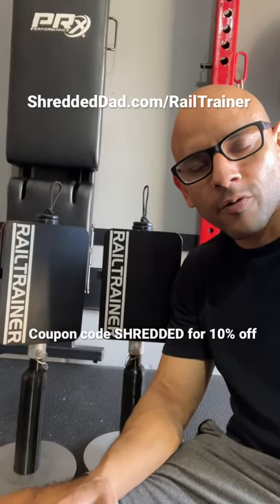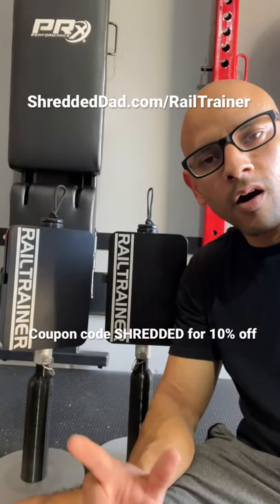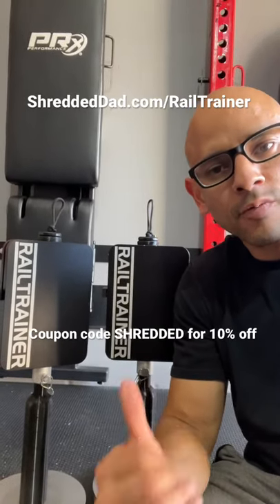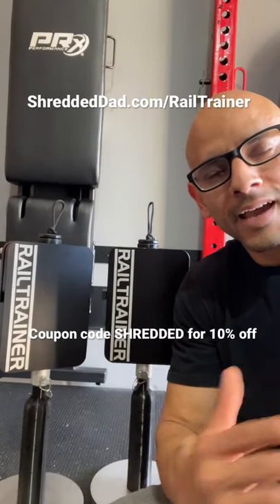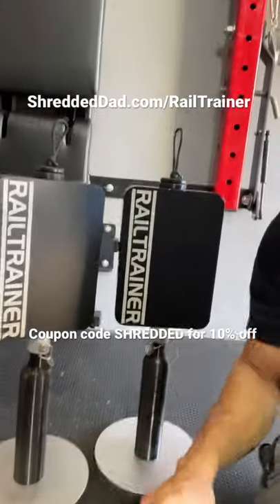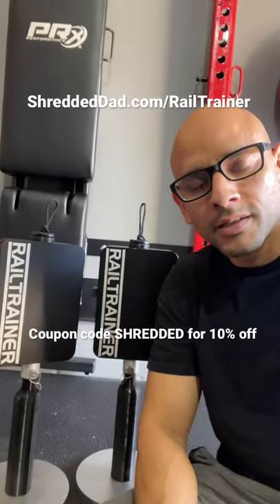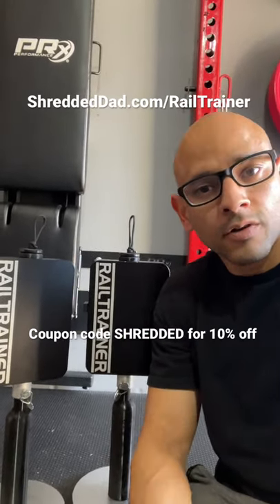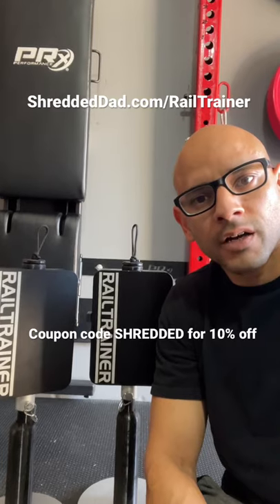RailTrainer Coupon Code (10% OFF) Functional Trainer Alternative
🔥 UPDATE 🔥

RailTrainer seems to be out of business so below you’ll see companies that sell functional trainers:

Use coupon code SHREDDED for 10% off

The RailTrainer is an adjustable cable pulley system that converts your rack into a cable pulley machine or functional trainer.

You can move the pulleys to a high, low, and neutral position so you can do exercises just like in a functional trainer machine.